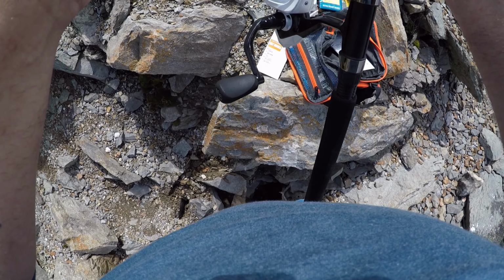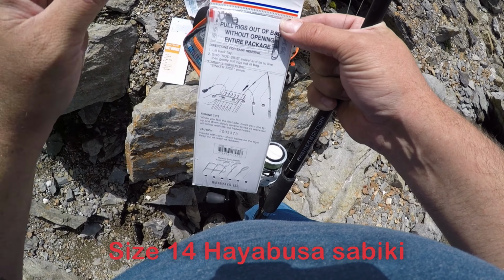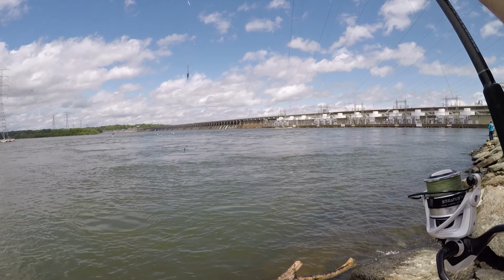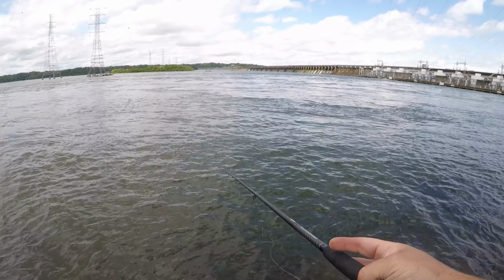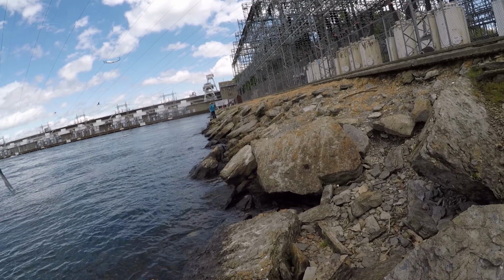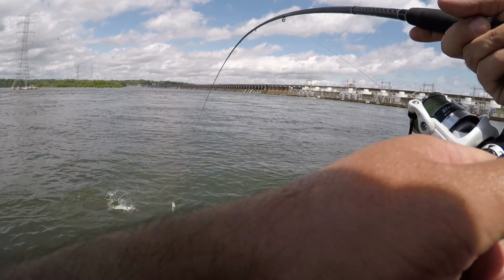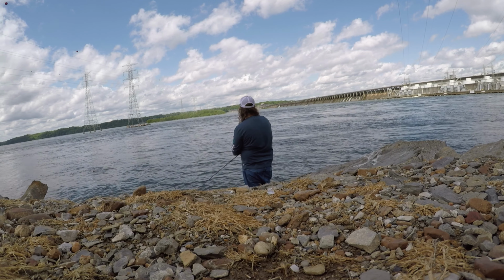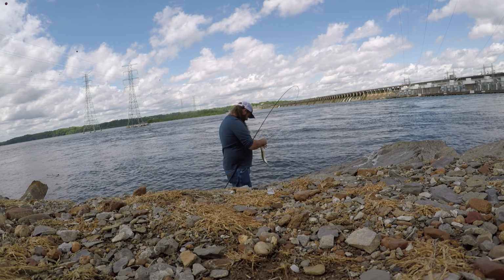HOW TO CATCH SKIPJACK FROM THE BANK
In this video i show you how i catch skipjack herring for trophy catfish bait. i like using a number 14 hayabusa sabiki color rig or white rig. I also use trolling sinkers 1\2 to 2oz depending on current, and 75% of the time i use a sabiki rig i use a foley spoon. I also use a 10 foot medium heavy crappie rod with an okuma 40 spinning reel spooled with 20 pound braid.